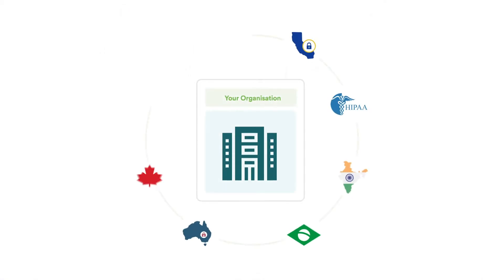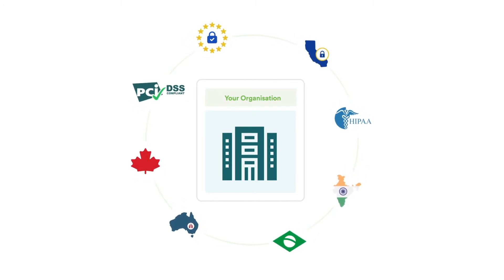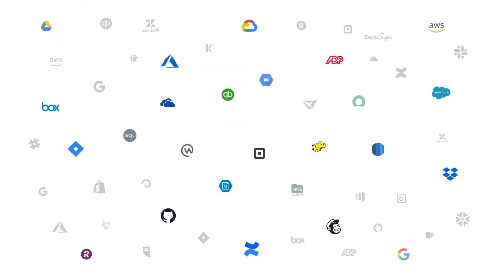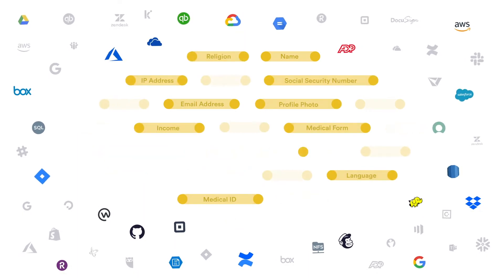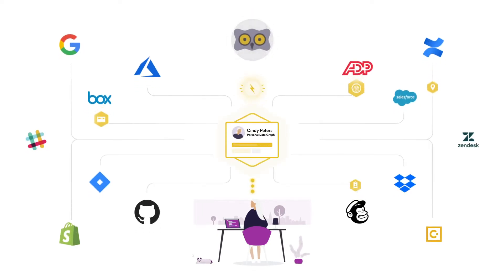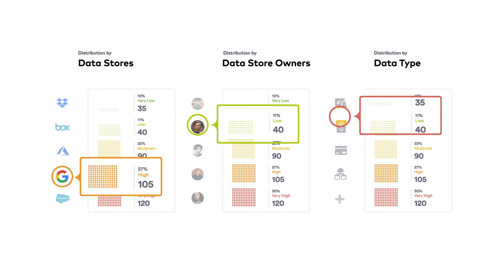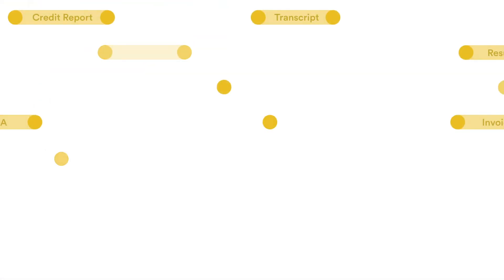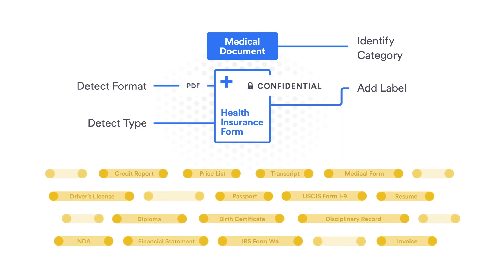Sensitive Data Intelligence for Data Privacy & Security | Securiti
Sensitive Data Intelligence gives you granular insights into all of your data to streamline privacy and security functions, reduce risk, and lower overall costs.

Most organizations have to comply with privacy regulations such as GDPR, and CCPA, LGPD, and others. In addition, some must comply with security compliance requirements such as PCI, HIPAA, FERPA. To comply with these regulations, organizations need to know all personal & sensitive data they own, whose data it is, where it is stored, and how it is protected.

However, due to growing cloud and big data applications organizations have lots of personal data distributed across hundreds of on-premises, hybrid & multi-cloud data assets. Without a precise understanding of this data, organizations risk privacy and security breaches.